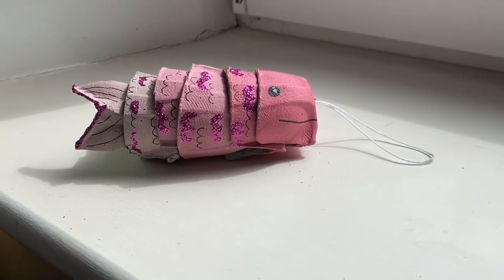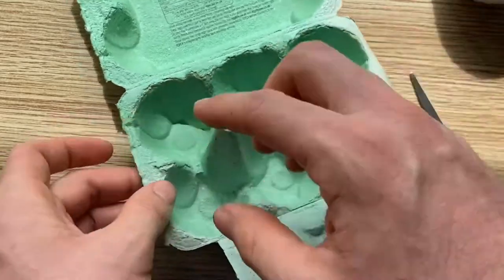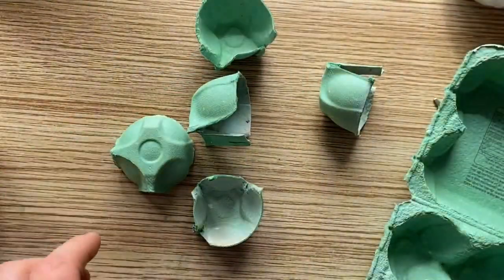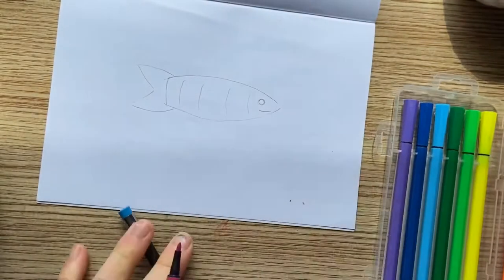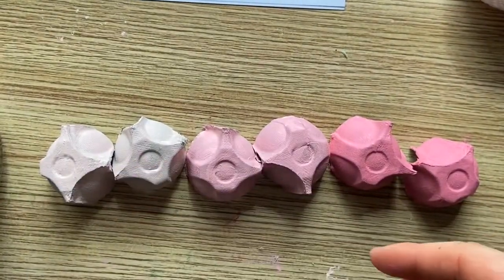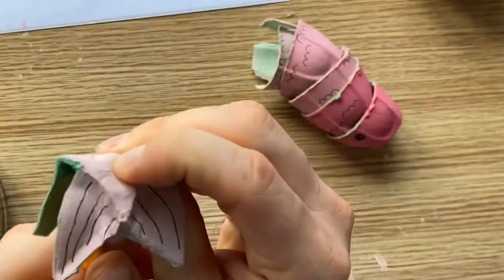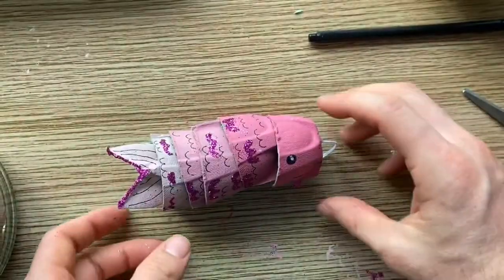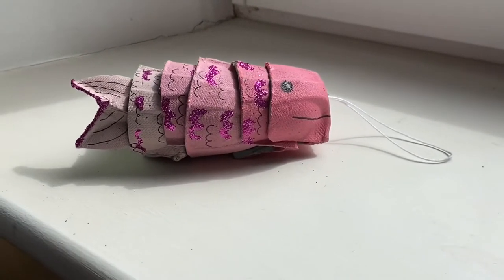6. Art Camp 2020; Egg Carton Fish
Difficulty: medium (scissor work can be hard!)

Materials:
Egg carton
Scissors
String
Paint
Paint brush
Markers
Glitter
Glue

There are plenty of crafts out there that reuse egg cartons, but this fish project is a bit more challenging. Cutting up the egg cartons is definitely the hardest part! Always push your artist to be as creative as possible- why not add individual scales, or googley eyes?
I found this project definitely has a ‘good side’, so I didn’t put any effort into the other!

Tip; make sure your paint is dry before doing any marker details and have the marker details done before the glitter and glue! This will make sure you’re minding your art materials for future use.

Tag me in your insta stories @bernieballs_design